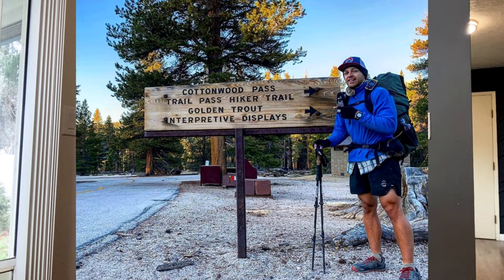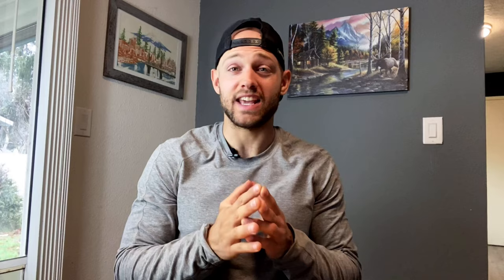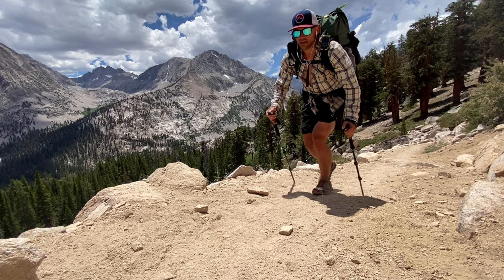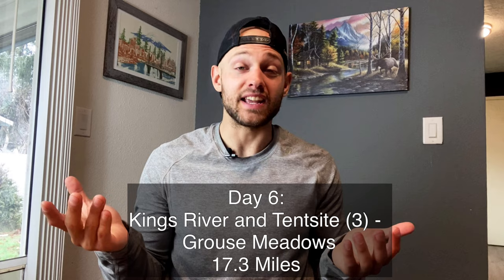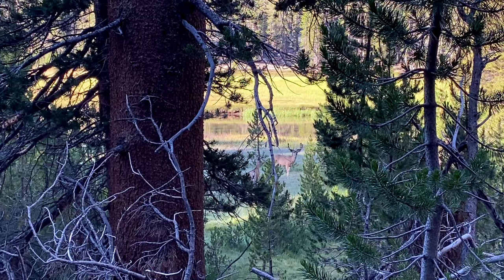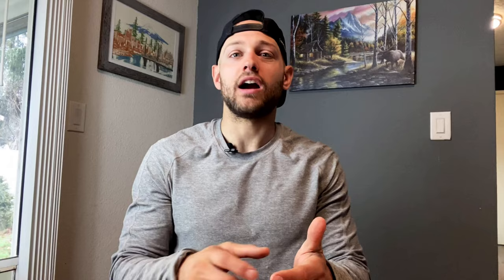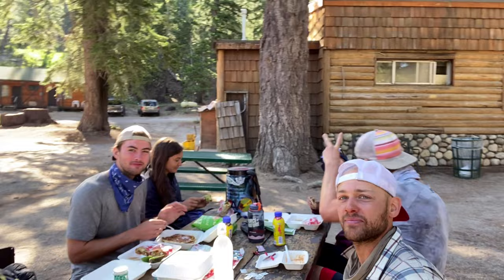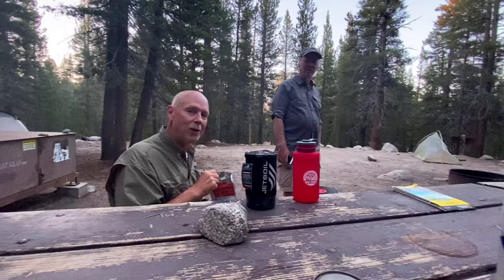John Muir Trail NOBO Itinerary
This video pieces together my 14 day NOBO JMT itinerary in the hopes that it'll help you form your own rough itinerary guide!

This will make the most sense to you if you download the FarOut Guide App (formely Guthook Guide) prior to watching. This is a CRITICAL piece of "gear" to maintain efficiency along the JMT, and to recognize the various campsites I list in the video!

⚡Favorite Gear!

Western Mountaineering Ultralite Sleeping Bag
Klymit Static V Lite Sleeping Pad
BRS Stove
TOAKS Titanium 750 ML Pot
Sawyer Squeeze
Foxelli Carbon Fiber Trekking Poles
Foxelli Rechargeable Headlamp
Body Glide
Anker Powercore 13000 Charger
Dual Box Charger
Darn Tough Socks